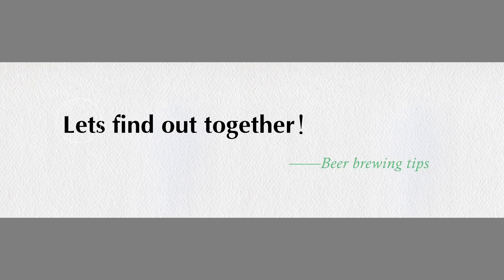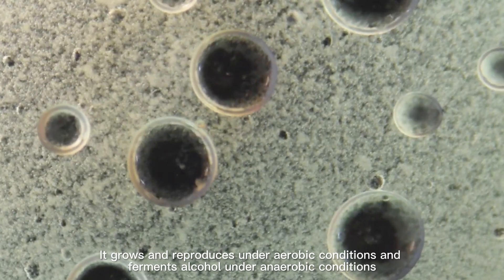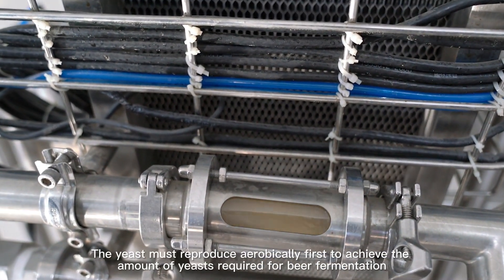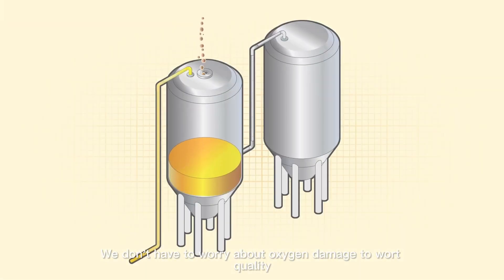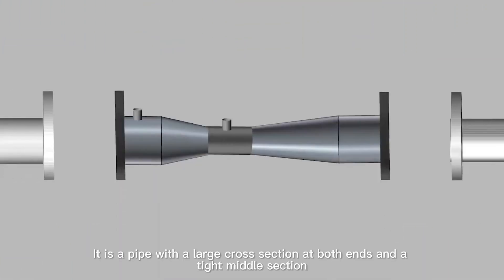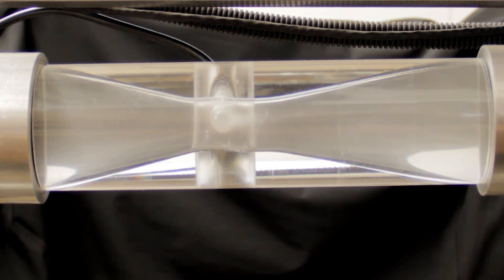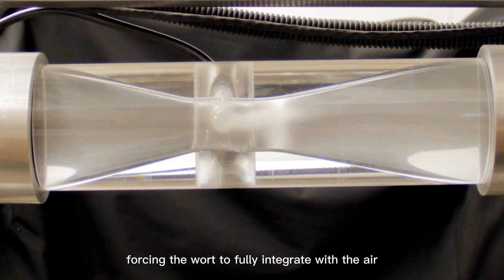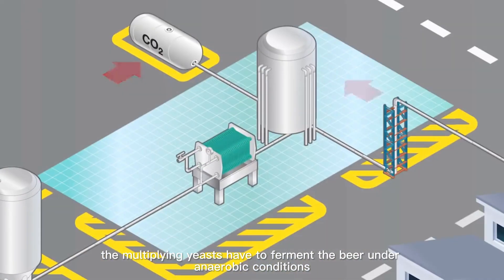Why should we aerate the wort?